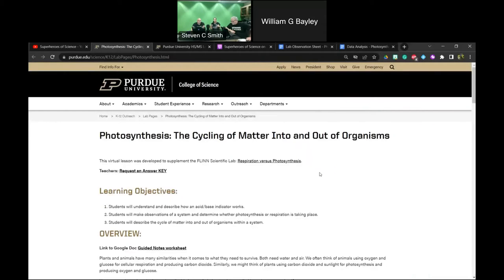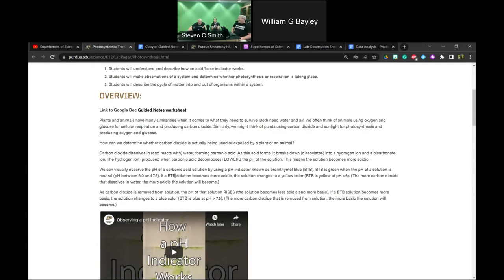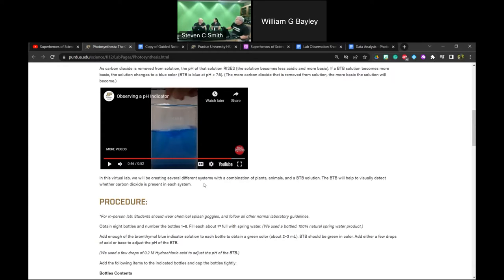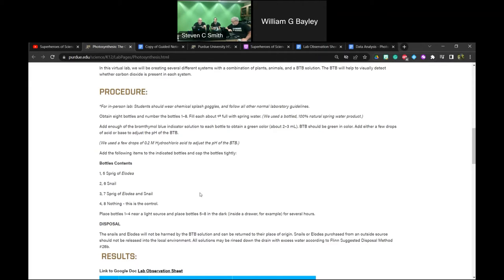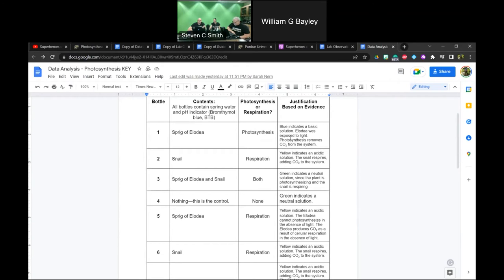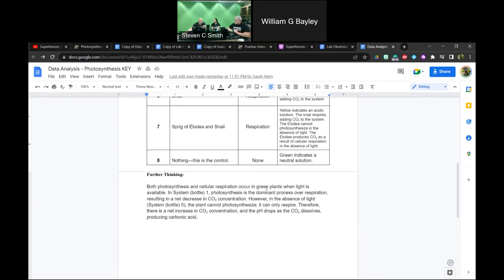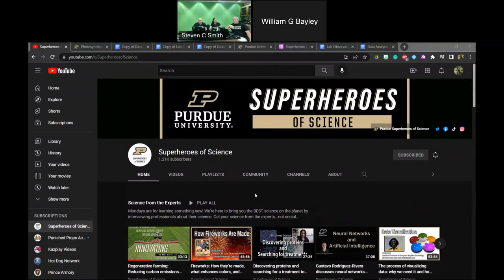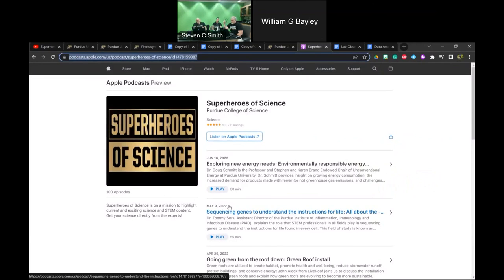2022 PD Session: Respiration vs Photosynthesis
This is a recording of the LIVE session from the Purdue University 2022 Summer Middle School Science Teacher PD.